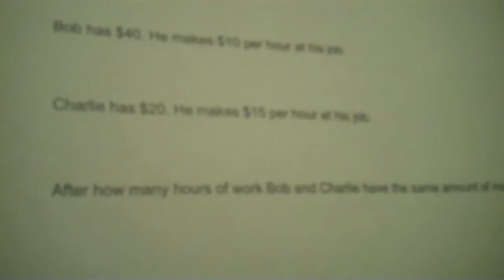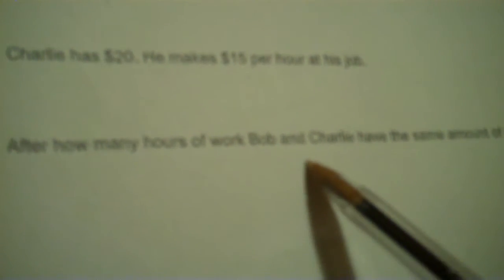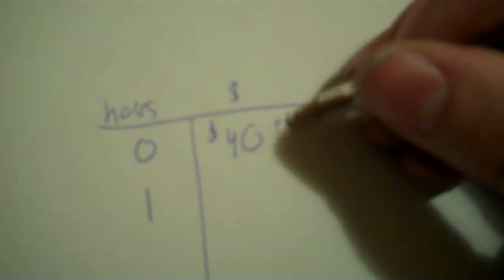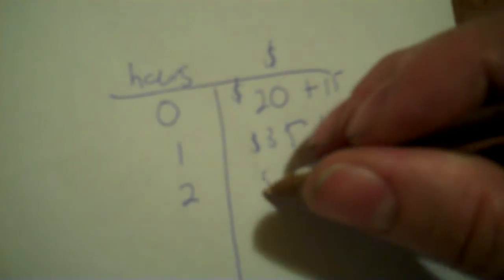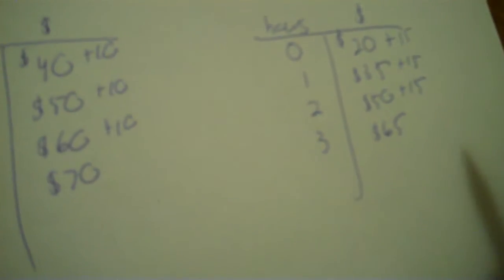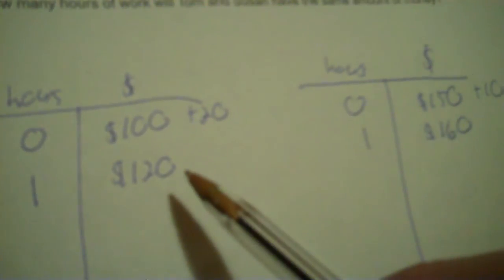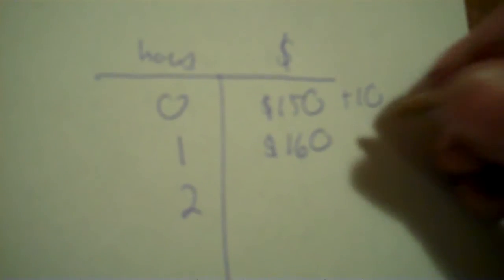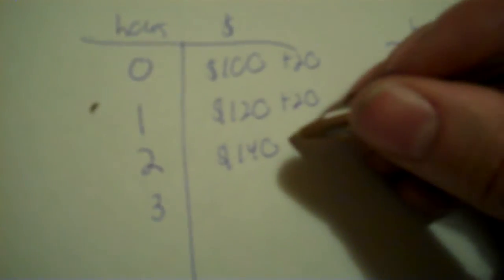2 EAM 11 5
2 EAM 11 5